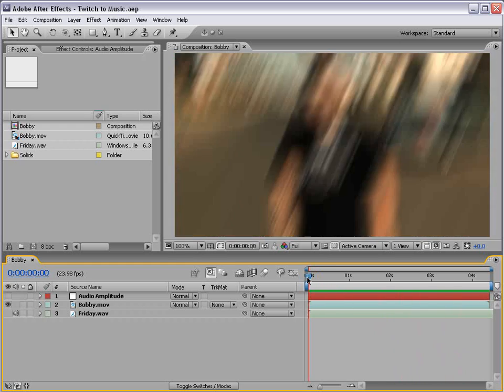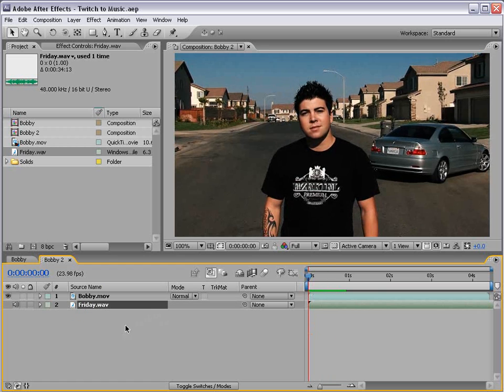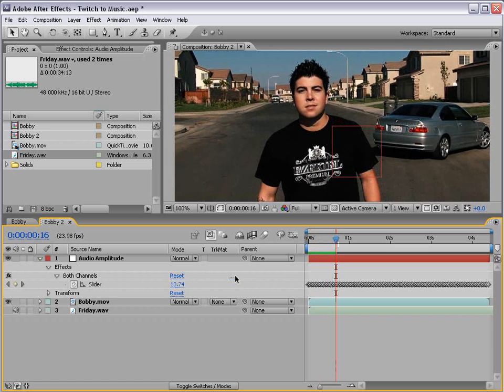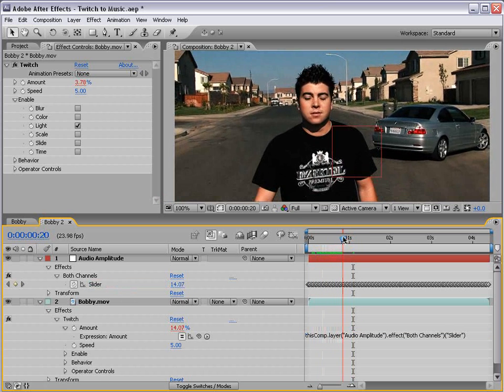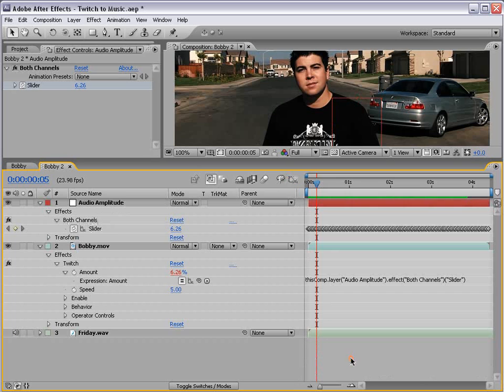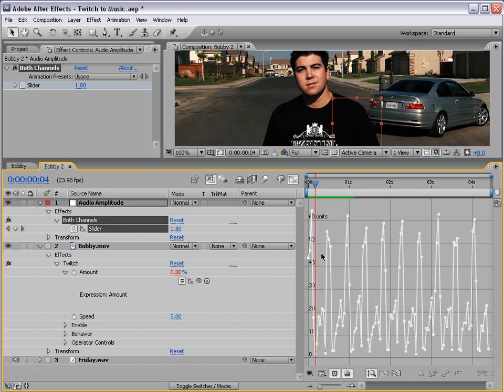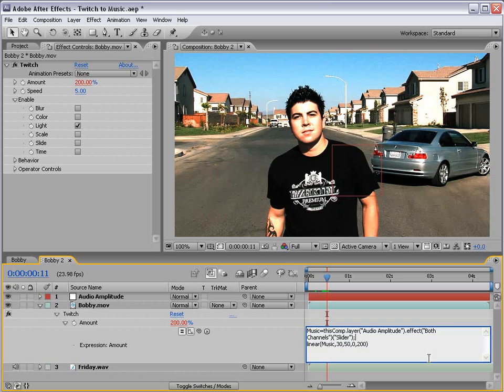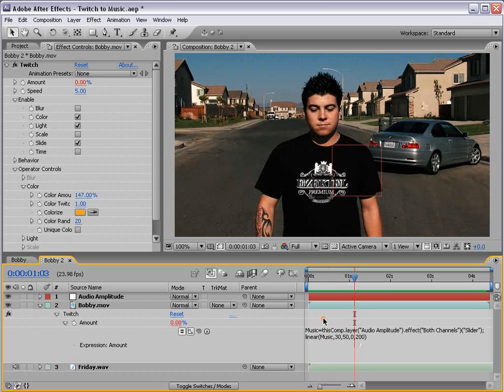04 Twitch to Audio